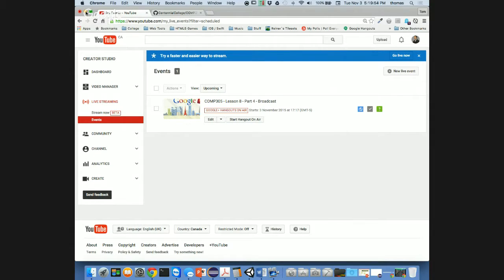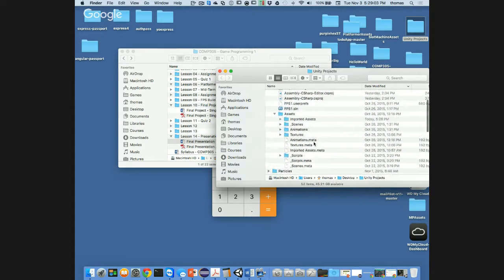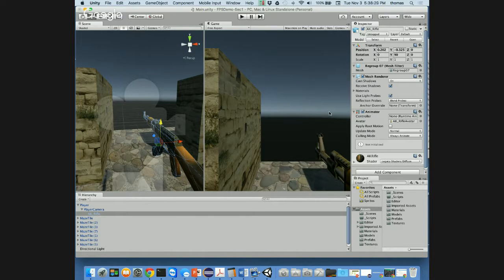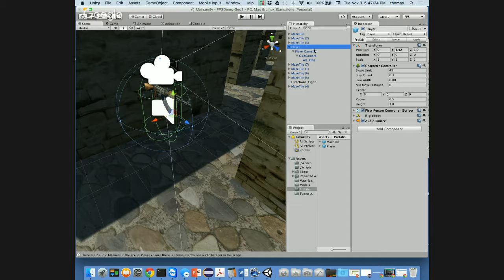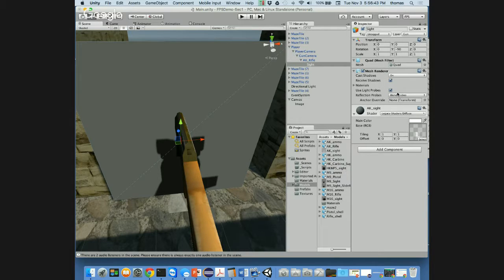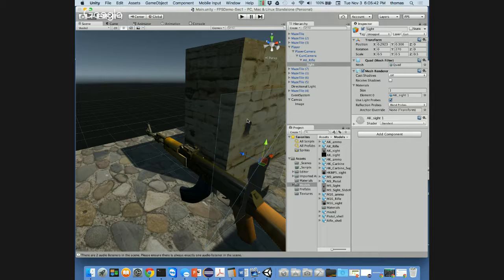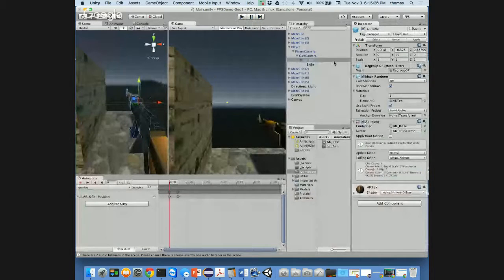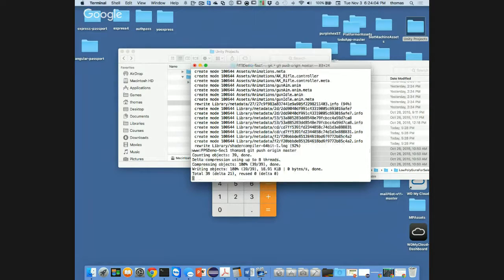COMP305 - Lesson 8 - Part 4 - Broadcast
COMP305 - Game Programming 1 - Lesson 8 - Part 3 - Broadcast